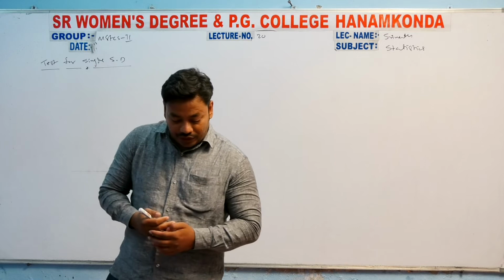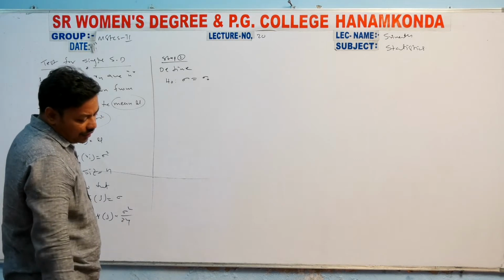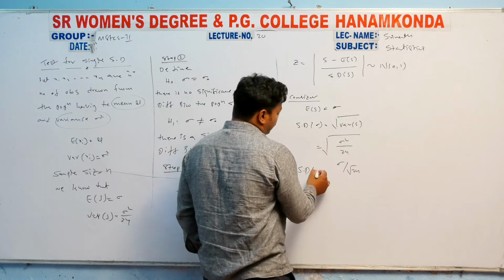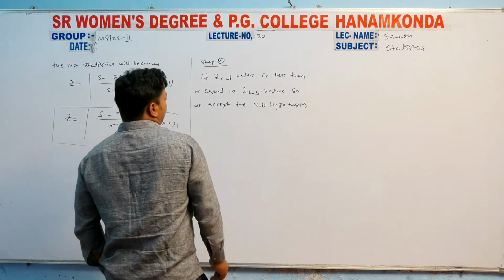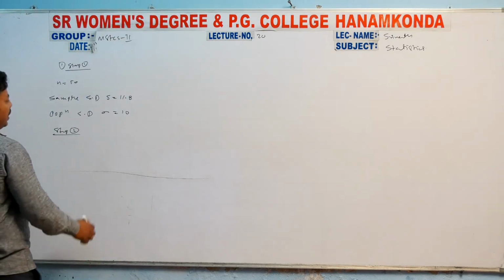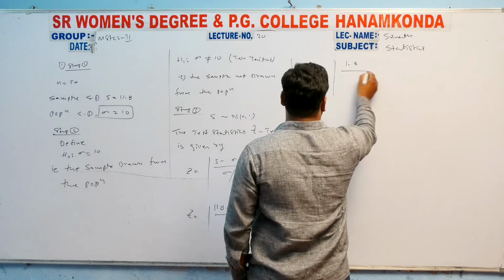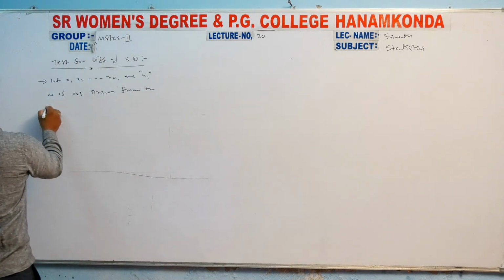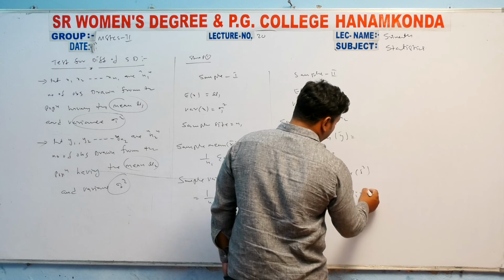Lecture on statistic by CH Srinath (L-20)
L-20, Mstcs, Mstds 2nd Yr. sem-4, single S.D